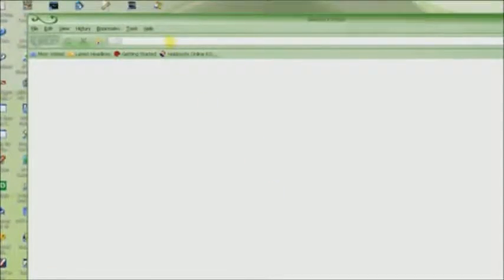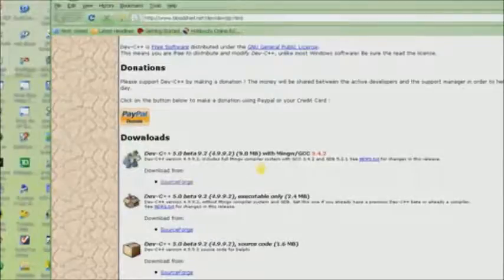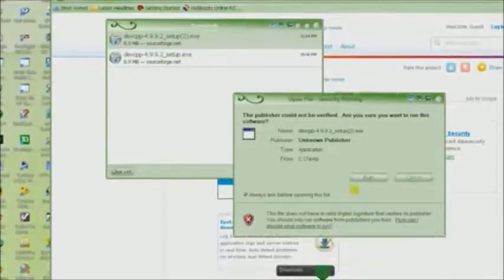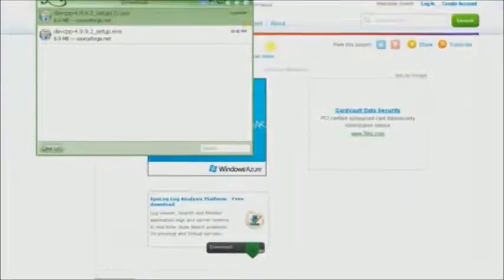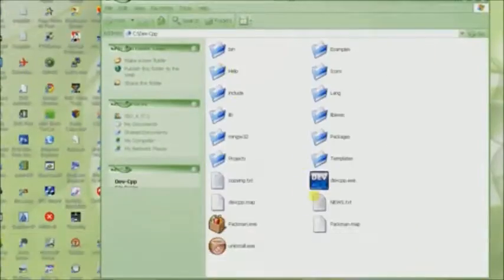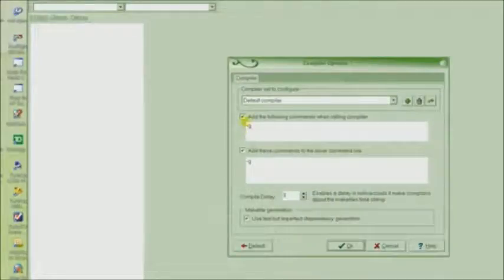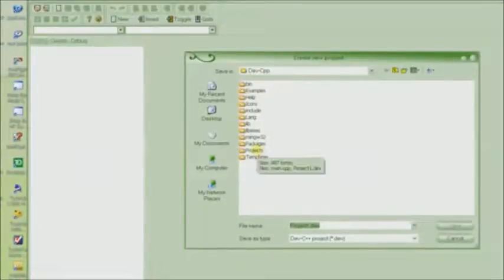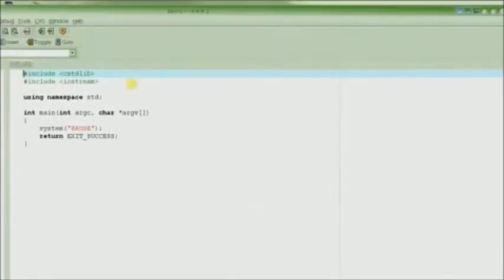Intro to the C with Karlos